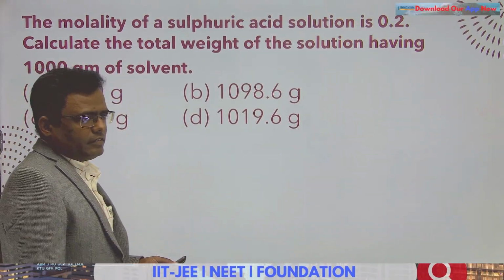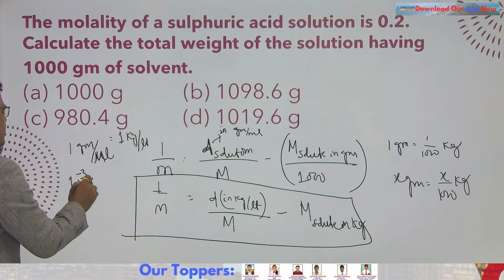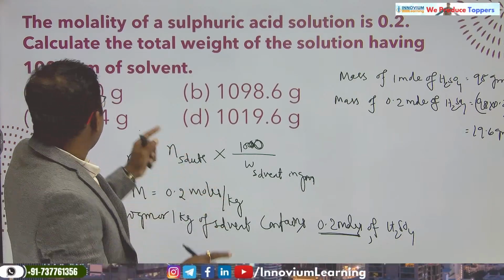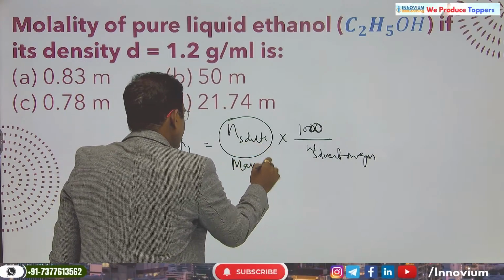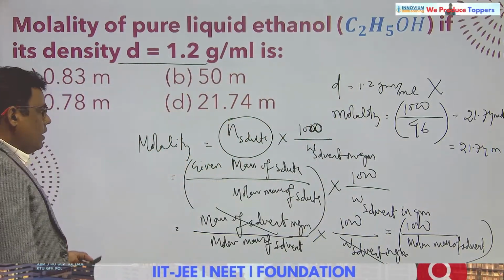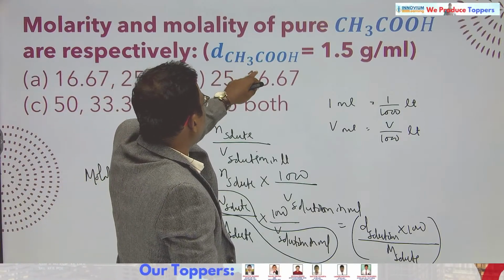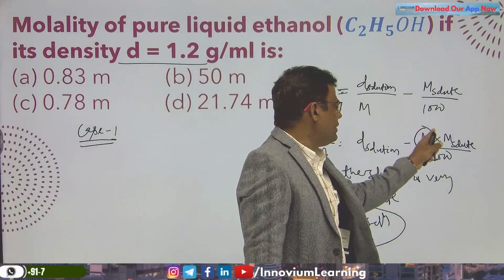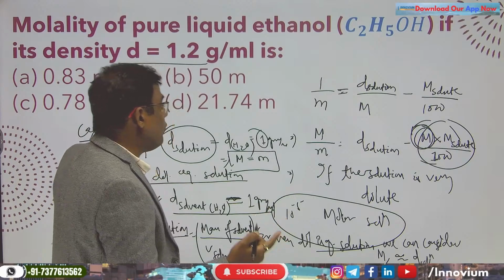Top Molality & Molarity Question & Answers | By Hemant Sir | IIT-JEE | NEET | Foundation